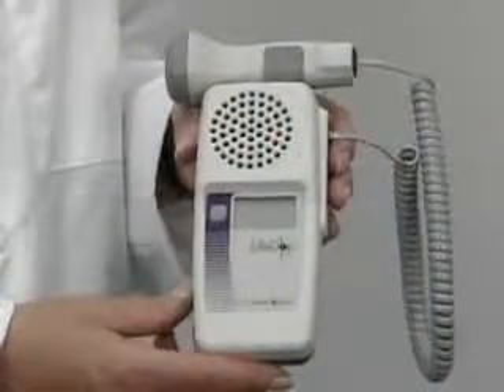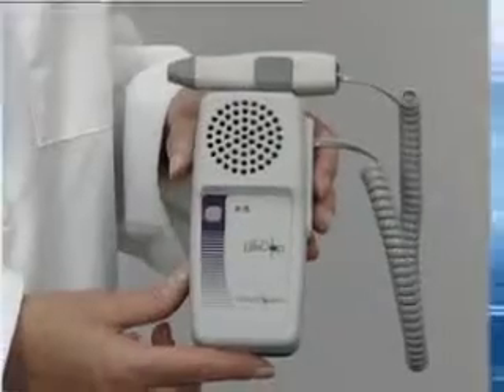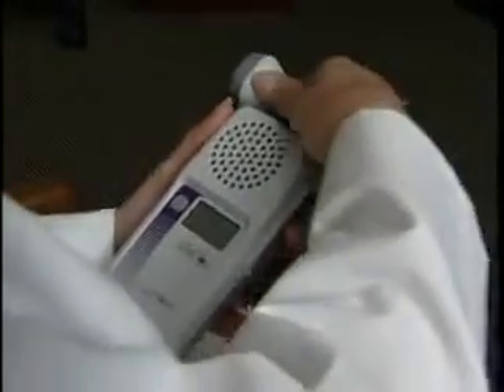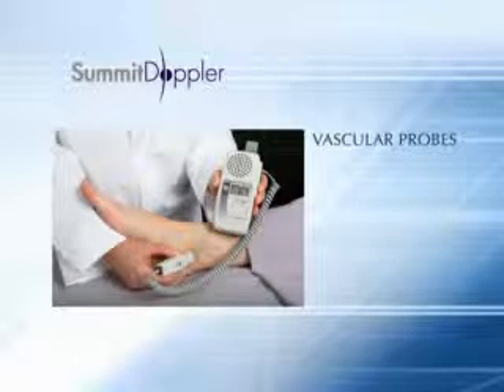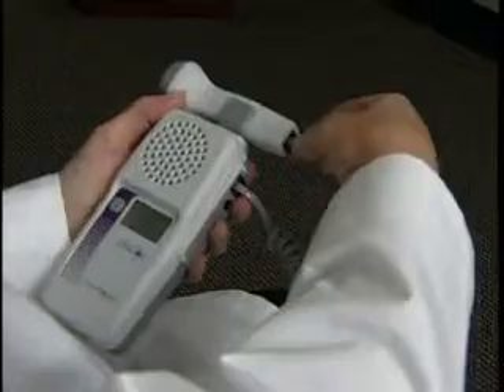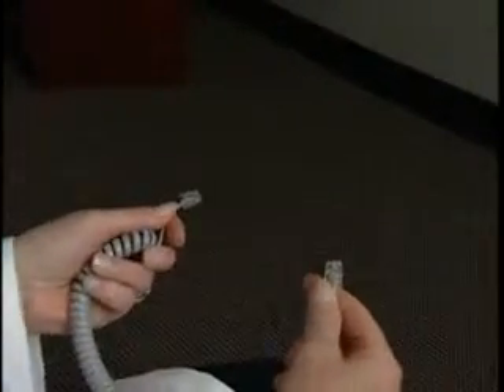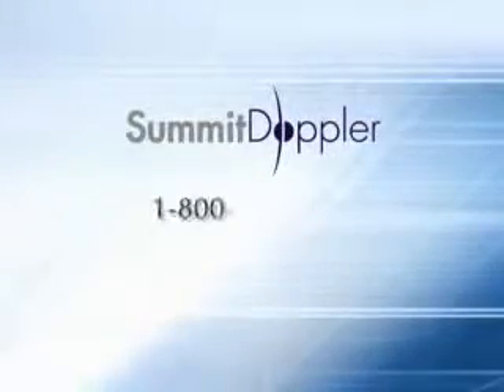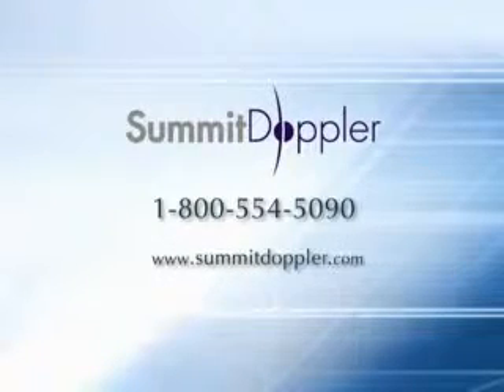Training Video: Doppler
Doppler